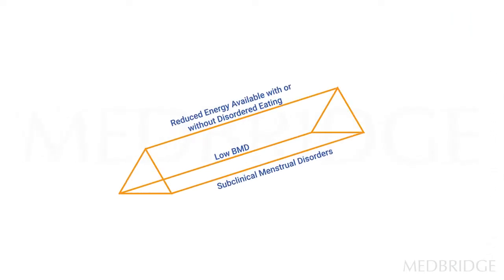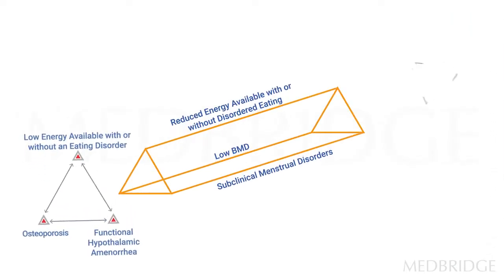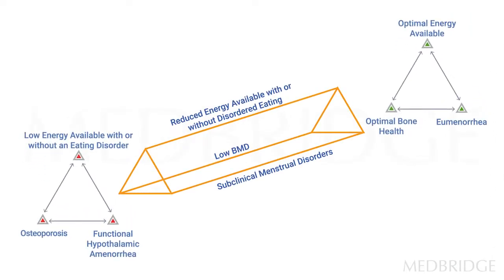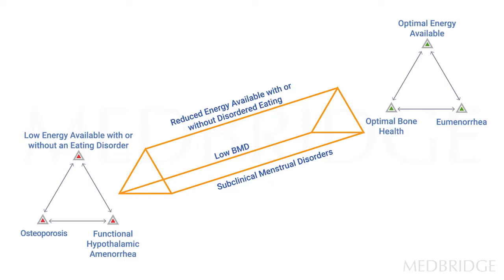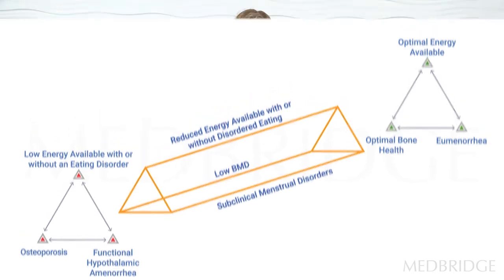Risk Factors for Low Energy Availability in Female Athletes - Barb Hoogenboom | MedBridge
Read related article: "Energy Deficiency: The Female Athlete Triad and Relative Energy Deficiency in Sport (RED-S)"